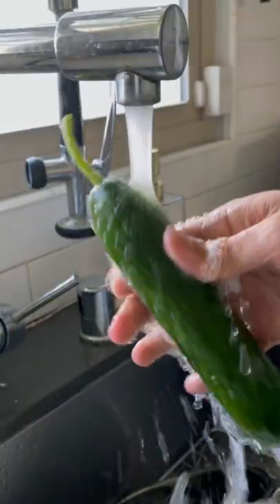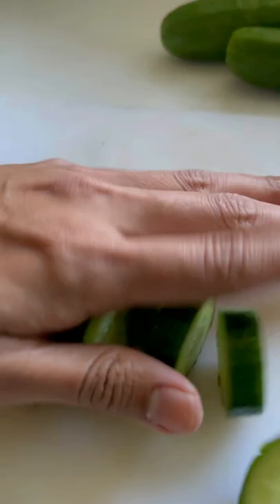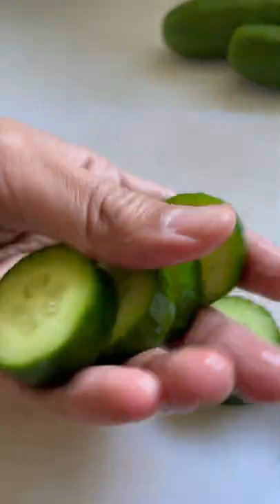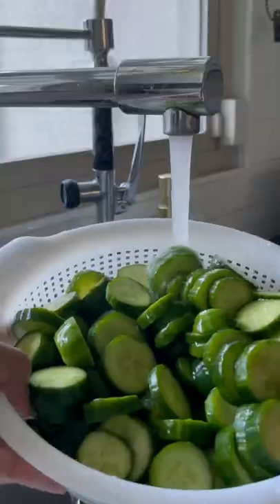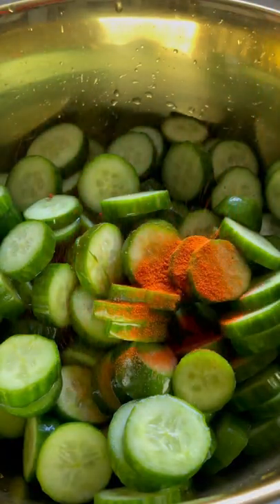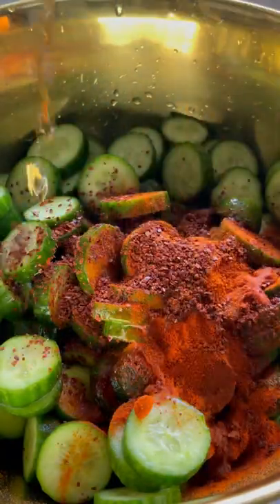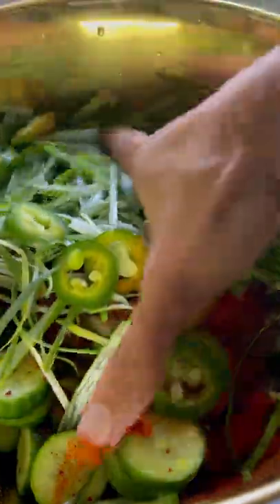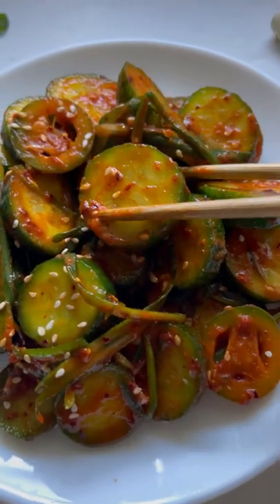Cucumber Kimchi 🥒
My favorite side dish 🔥

If you had Korean cuisine, you’ll know many meals come with an assortment of “banchan” which is an assortment of small side dishes. They are the “snacks” within the meal that complements the entirety of the meal.

What you’ll need:
- 4-5 Persian cucumber
-2 TBSP Gochugaru (korean chili flake)
-2 Tbsp Red Pepper Powder
-Pinch of Salt
-1 TBSP Sugar or Honey
-2 TBSP Rice Vinegar
-1/2 TBSP Fish Sauce (optional) umami flavor
-2-3 TBSP Sesame Oil
-1 TBSP Sesame Seeds
-2 Clove Minced Garlic
-3 green onion
-1 jalapeño or chili pepper

Easy steps:
1. Chop your cucumbers into 1/4 inch medallions and heavily salt to remove moisture.

2. Drain and rinse cucumbers to remove excess salt.

3. To a bowl, Add ingredients, mix, enjoy!